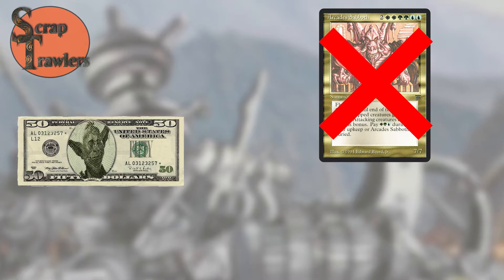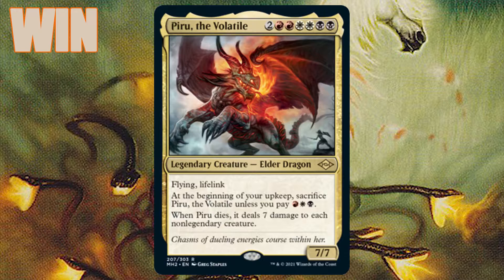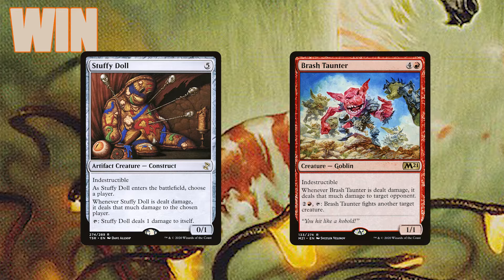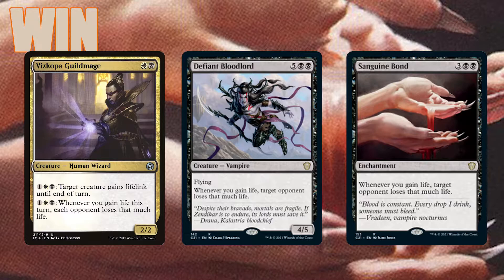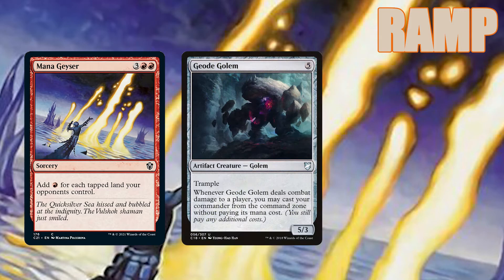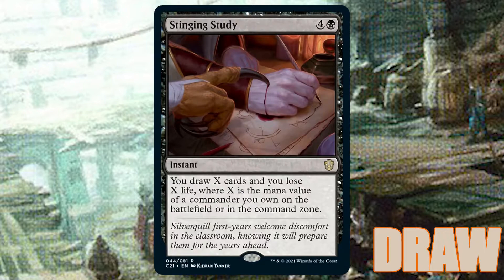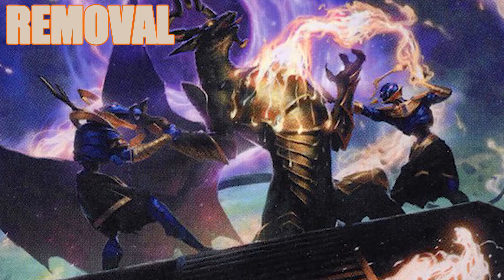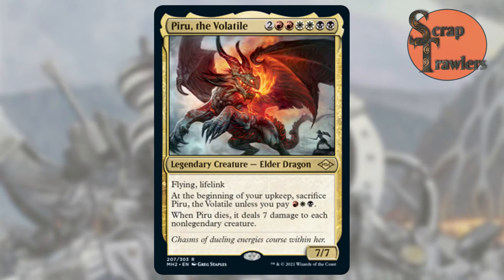Modern Horizons 2 Budget EDH Deck Tech: Piru, the Volatile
This is a budget EDH deck tech for Piru, the Volatile, a new legendary creature from Modern Horizons 2. Our decks are a maximum of $50, excluding the commander and basic lands. Prices fluctuate, so the deck may be over $50 at the time you're viewing this.

*Correction: Mogg Fanatic should be Mogg Maniac. Sorry!

Scrap Trawlers is a Magic: The Gathering budget EDH streaming and video series.

You can check out Scrap Trawlers LIVE every Sunday at 7:30PM CST

Video edited by Andy Zupke
Logos by Belmont from Triad Gaymers